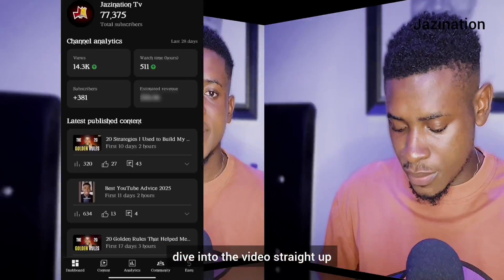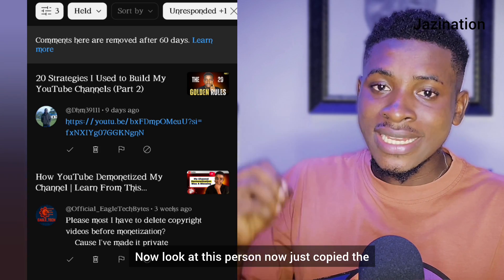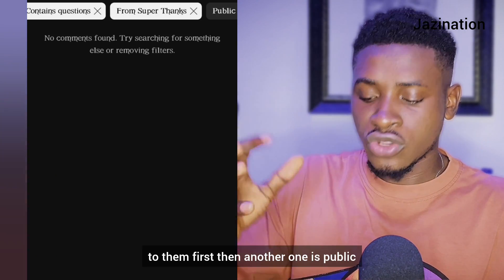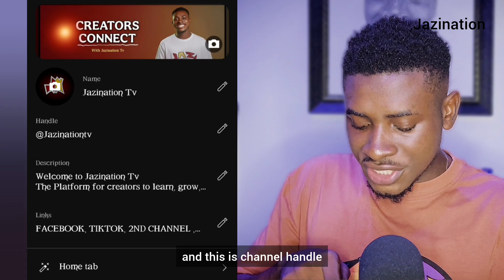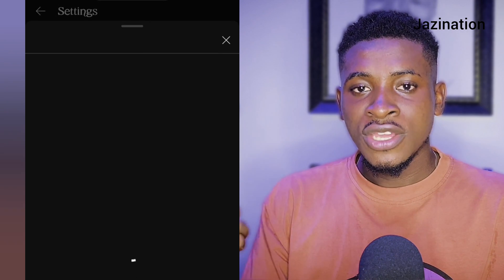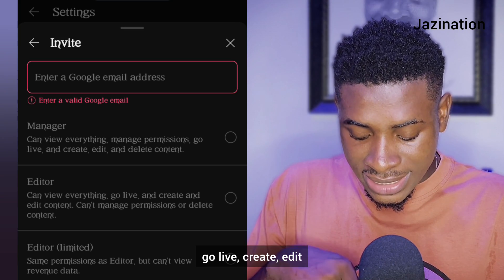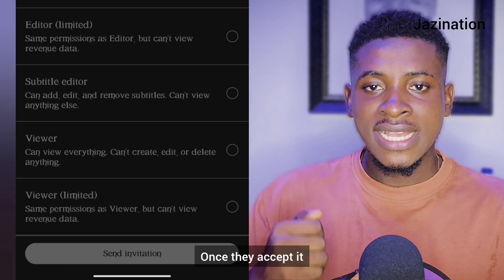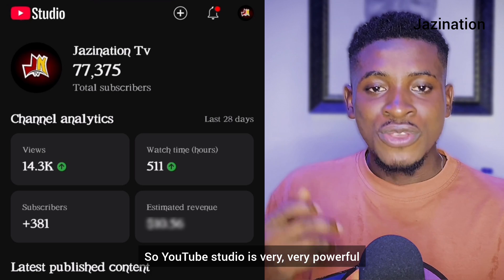5 Key Features in YouTube Studio for Channel Engagement and Growth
Are you using YouTube Studio to its full potential? In this video, I’ll show you the key features in YouTube Studio most creators ignore but that can actually help you grow faster, engage your audience, and manage your channel more effectively.

We’ll walk through powerful tools like the Community Tab, the Settings and Permissions Tabs, and other hidden features you should start using today. Whether you’re a beginner or an experienced creator, mastering these features can make a big difference in your channel’s success.

What you’ll learn in this video:

 • How to use the Community Tab to engage and grow your audience

 • What the Settings Tab can do to protect and customize your channel

 • How to use Permissions to add team members and collaborators safely

 • Tips for using Advanced Analytics to understand your performance

 • Other hidden features in YouTube Studio you should explore

If you want to stand out as a creator and manage your channel like a pro, this video will give you all the insights you need to get started.

This is the Day 13 on our 14-Days Posting Challenge, Starting from July 4th to July 17. Do well to visit this channel tomorrow for another interesting and Educating Video.